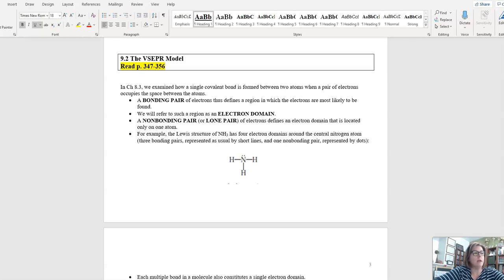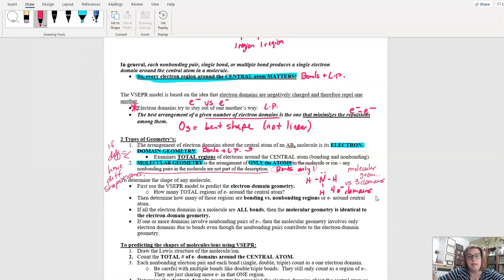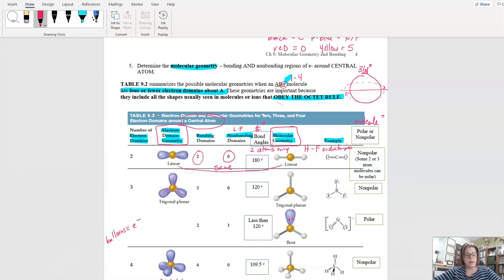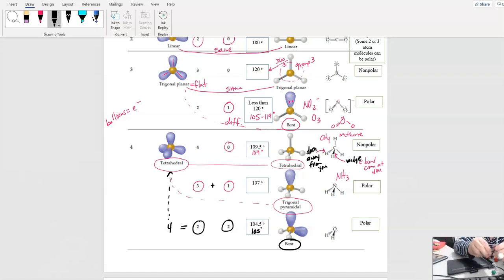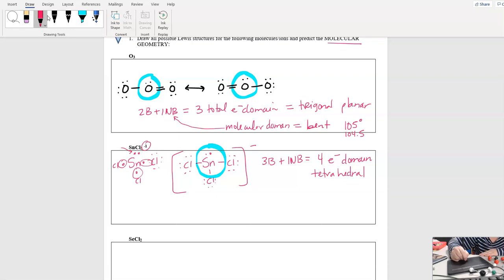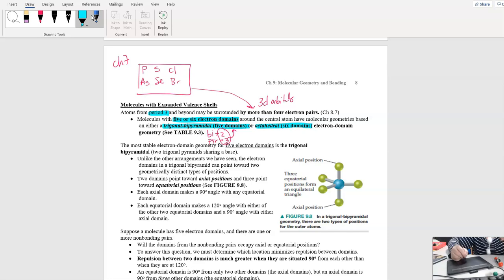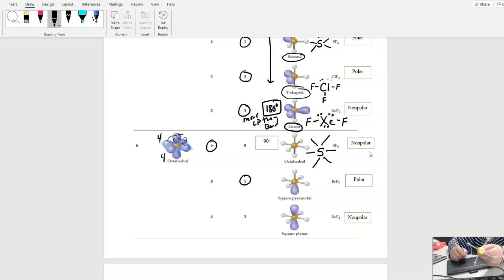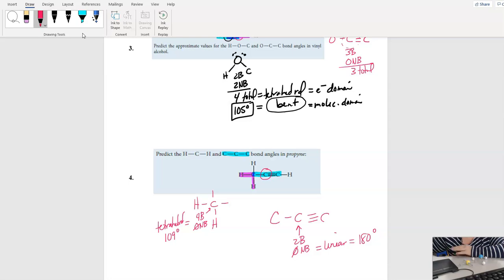9 2 VSEPR